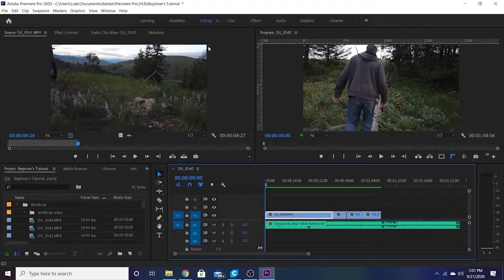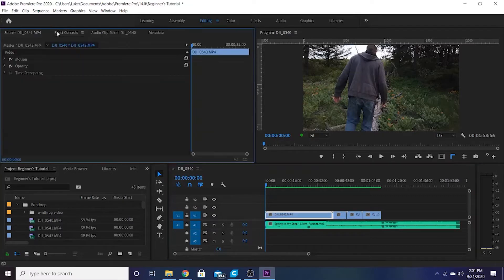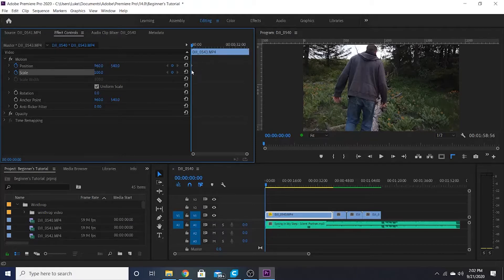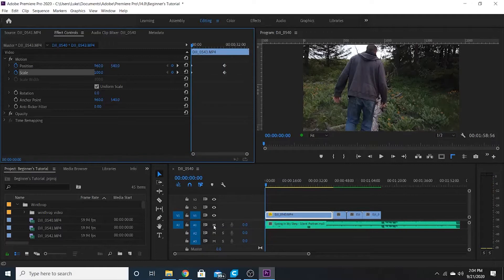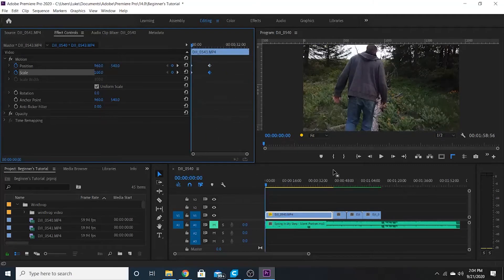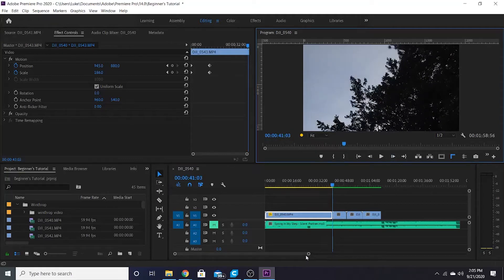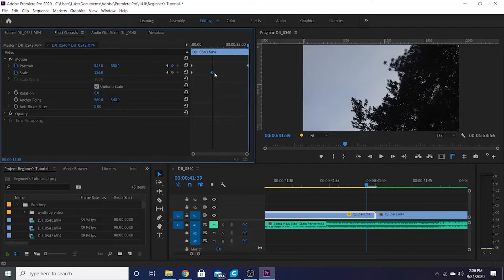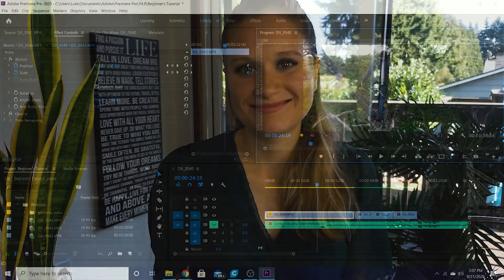How to Move, Zoom, and Pan | Adobe Premiere Pro 2020 Tutorial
This beginner's tutorial covers how to move, zoom, or pan a video or picture in Adobe Premiere Pro. Hope you find this video to be helpful!